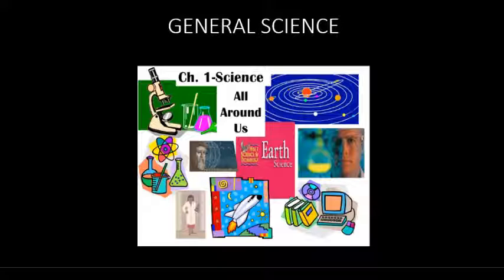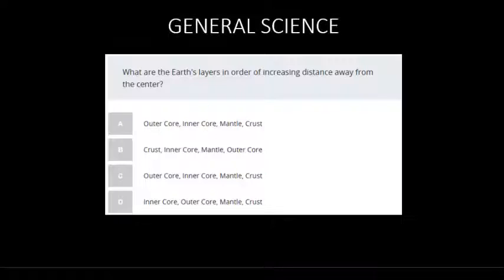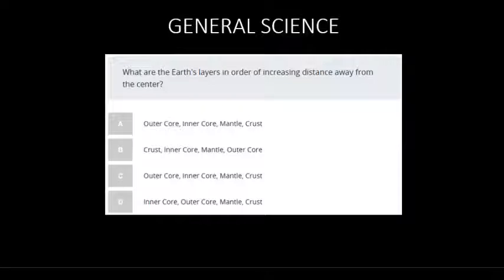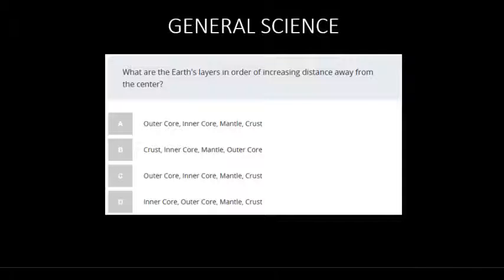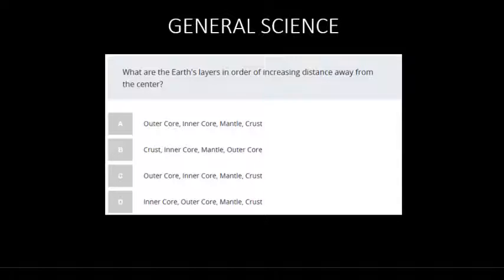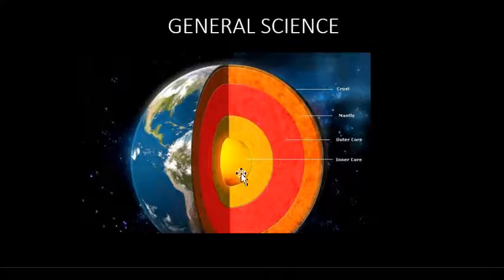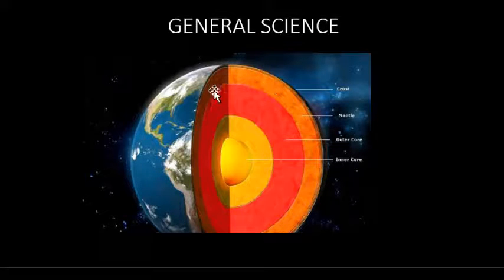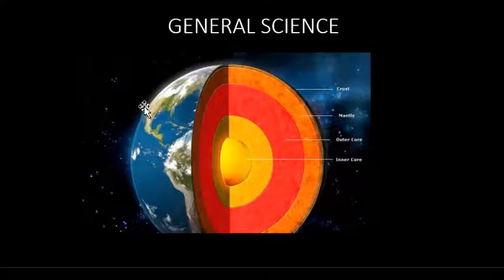ASVAB WEEKLY GENERAL SCIENCE